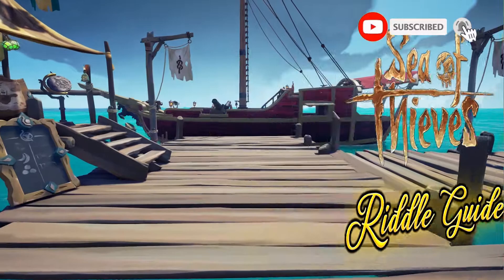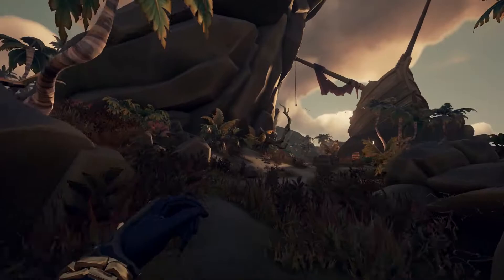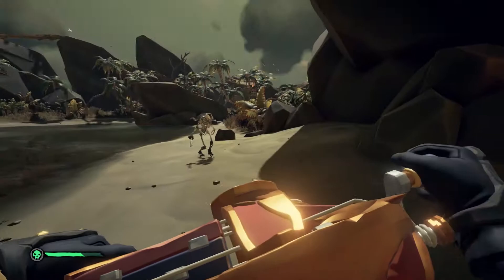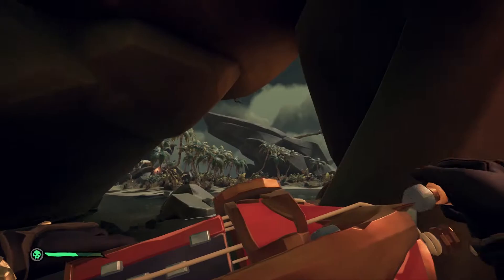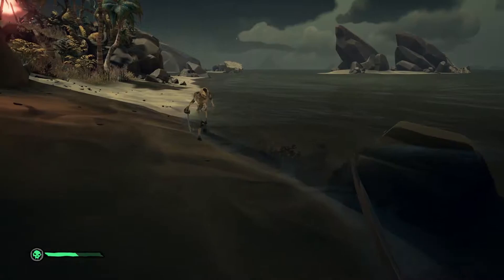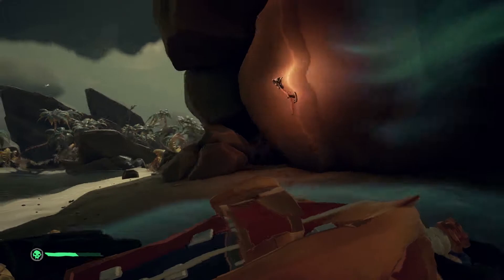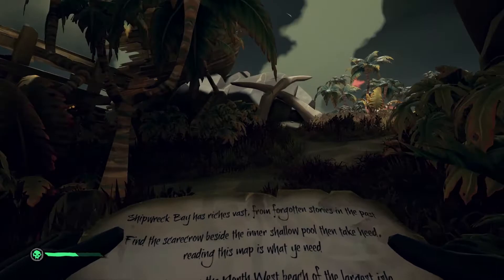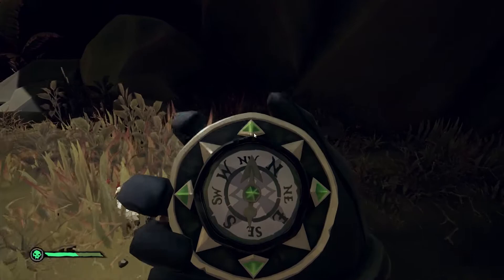Sea Of Thieves Shipwreck Bay Guide - Scarecrow - Northwest Archway - Crossed Rib Bones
Sea Of Thieves Shipwreck Bay Riddle Guide

Scarecrow besides the inner pool

Archway on the North West Beach

Crossed Rib Bones In the Shadow Of The Largest Peak

GAME: sea of thieves

→  CaptainRusty